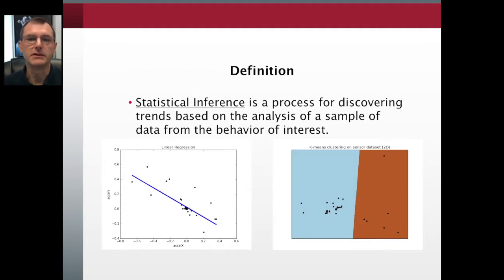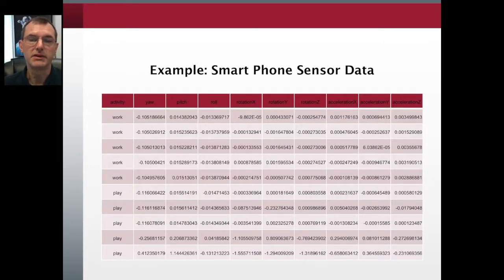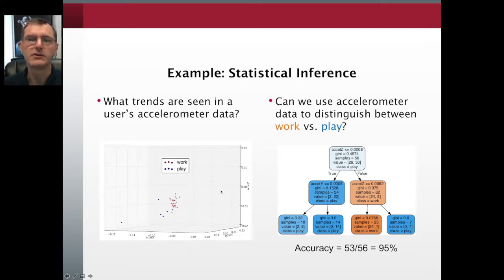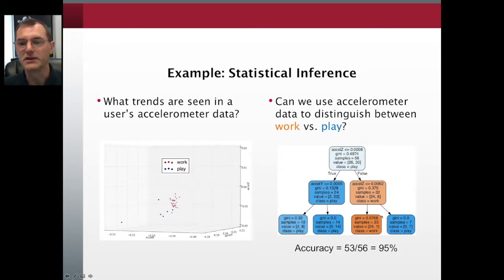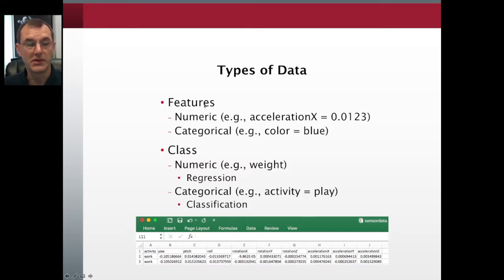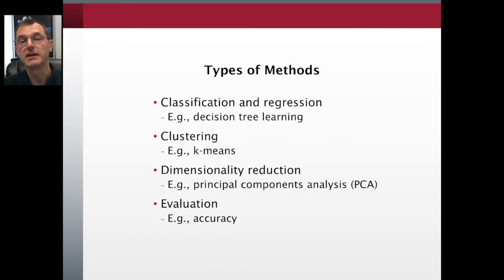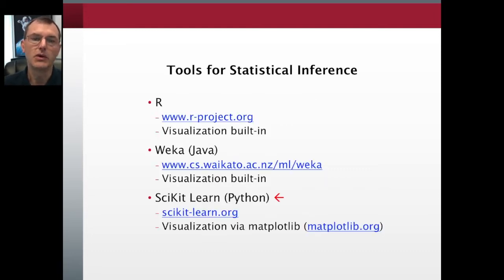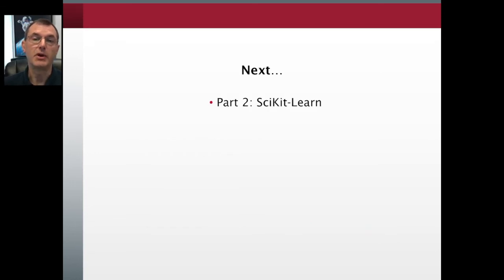Statistical Inference: Introduction: Part 1